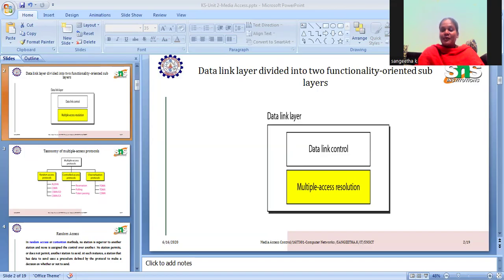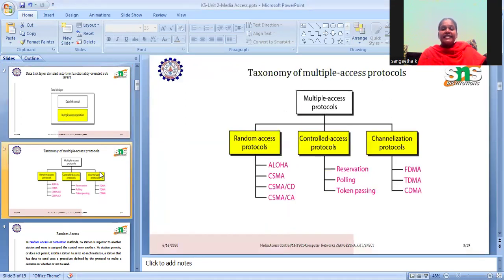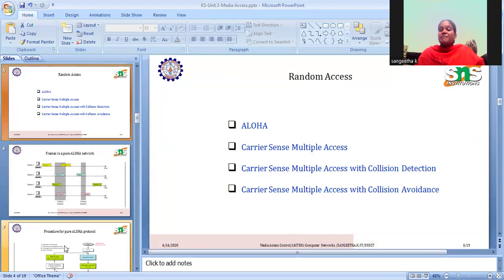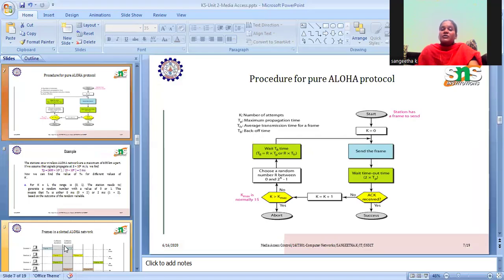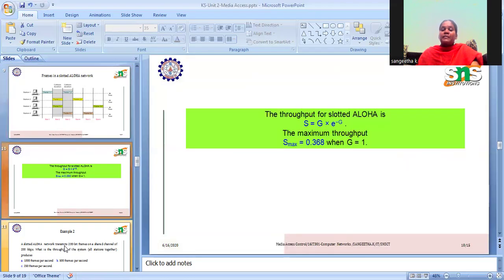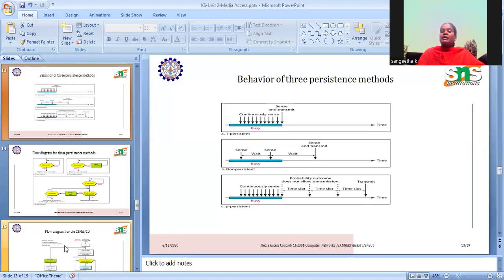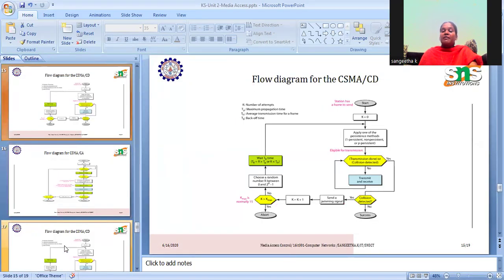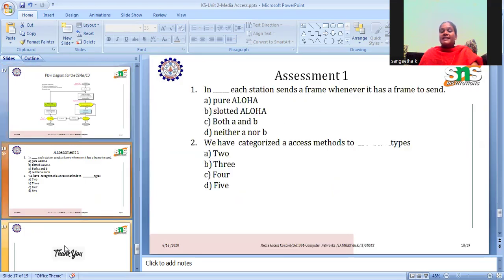Random Access|Computer Networks|SNS Institutions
Multiple Access Protocols are methods used in computer networks to control how data is transmitted when multiple devices are trying to communicate over the same network.A random-access memory device allows data items to be read or written in almost the same amount of time irrespective of the physical location of data inside the memory, in contrast with other direct-access data storage media (such as hard disks and magnetic tape), where the time required to read and write data items